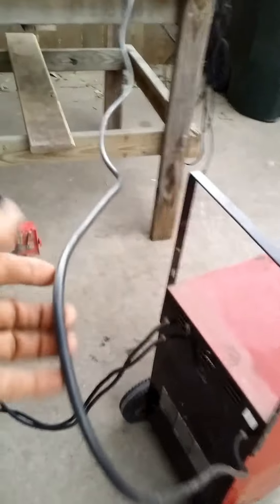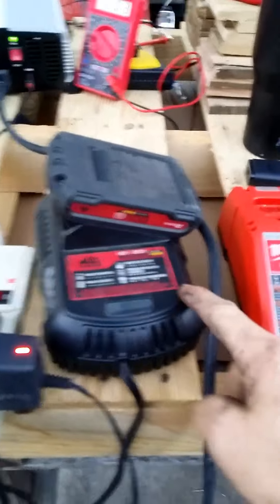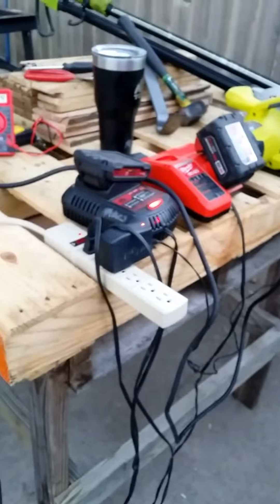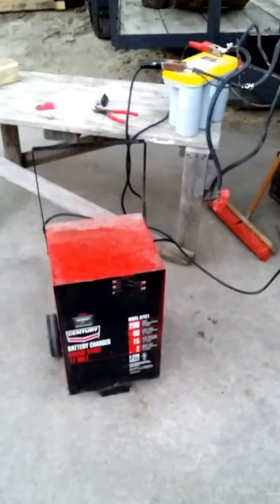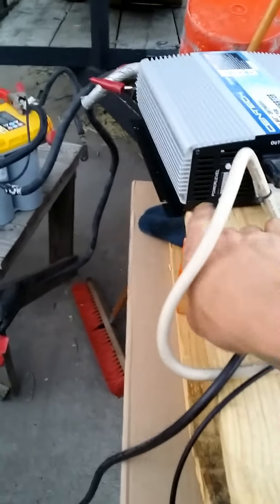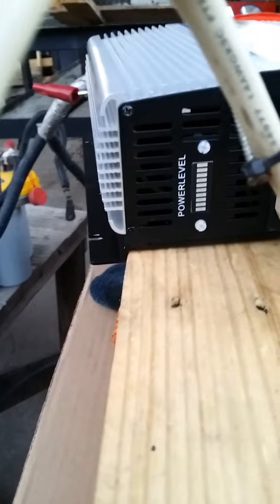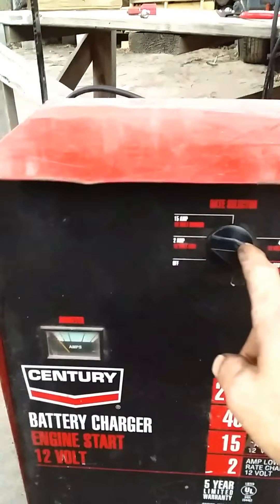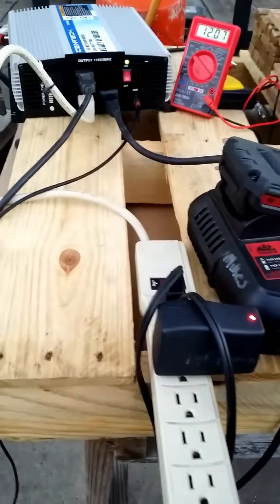Off grid inverter mock up part 1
I haven't seen anything like what me and my dad did. Self charging and self-sustained inverter system. Doing this you do not need wind, Sun or any type of motor or any other means of Natural Resources to charge the battery by doing it this way. This is just a mockup/test before we make a full portable system. We will have another video or videos as we fine tune this off grid system. Hope this helps anyone out there wanting to be more off grid and not rely on grid power so much.

Edit..Already have a few ppl interested in us building a fully in closed system that saw the video on my Facebook account. If your interested let me know.